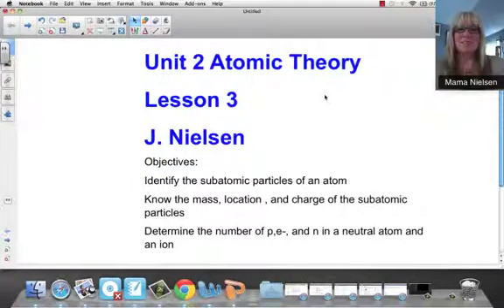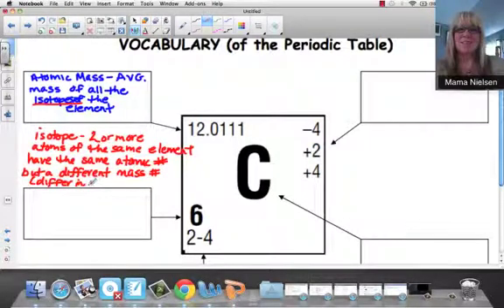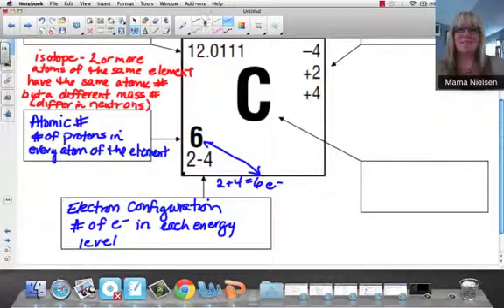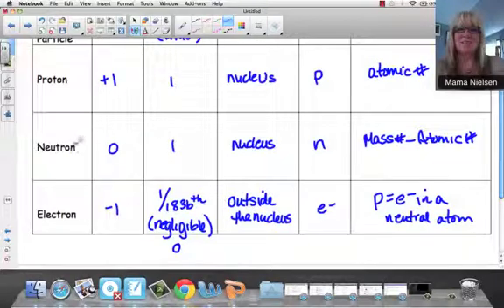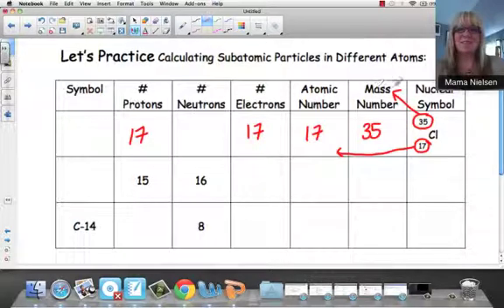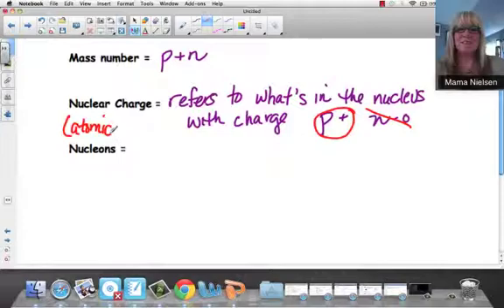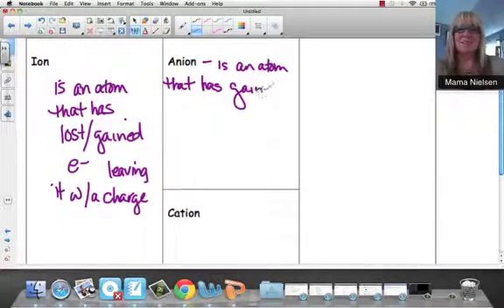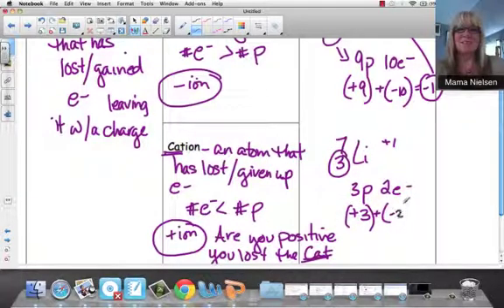Unit 2 Atomic Structure Lesson 3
Subatomic Particles: Charges, location and more...